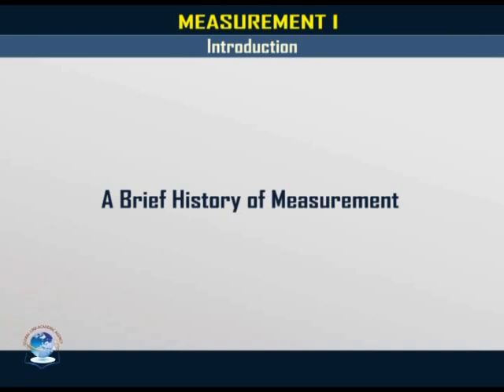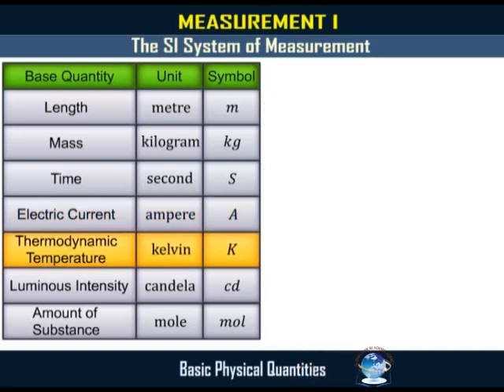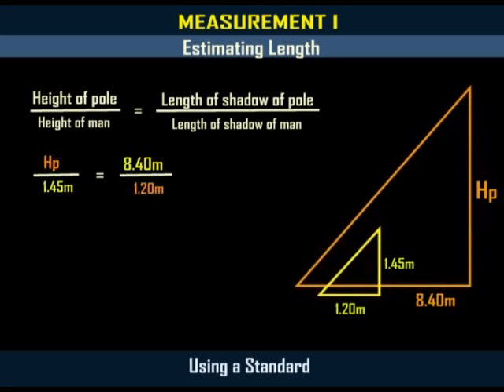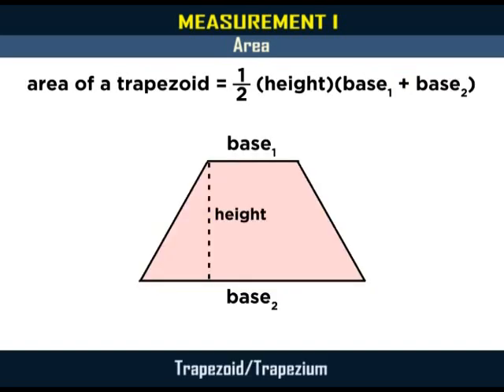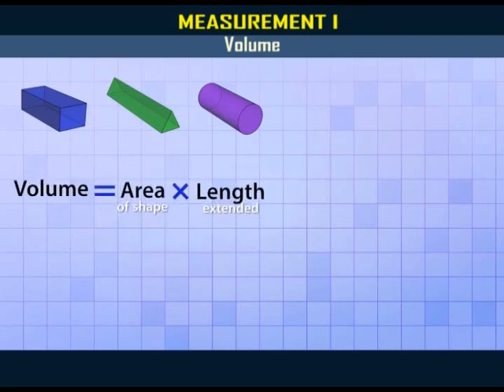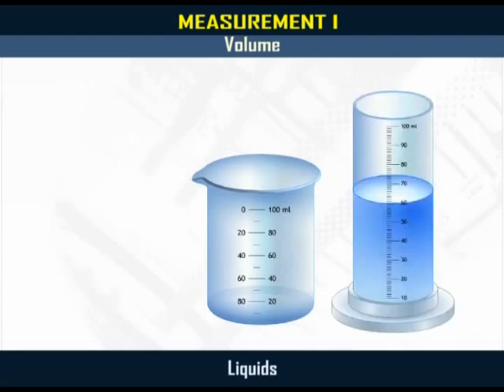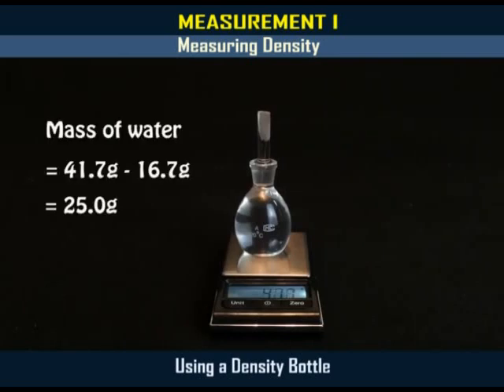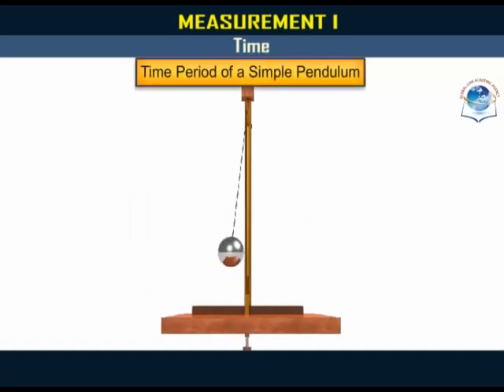2 MEASUREMENT I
Basic Physical Quantities, Length, Area, Volume, Mass, Density and Time